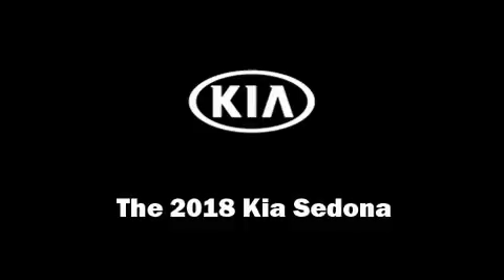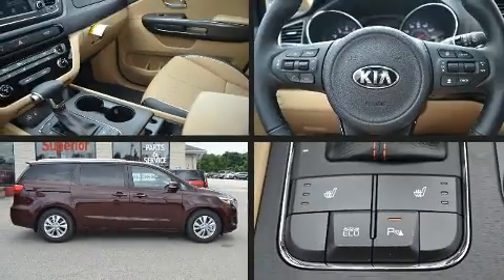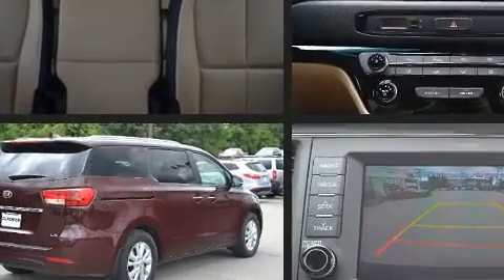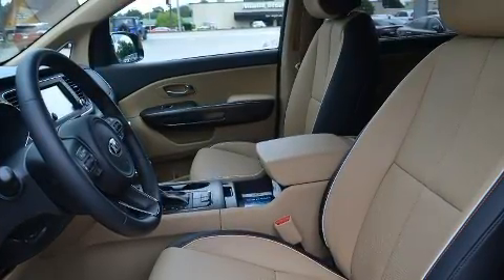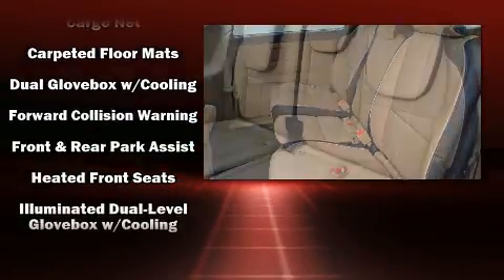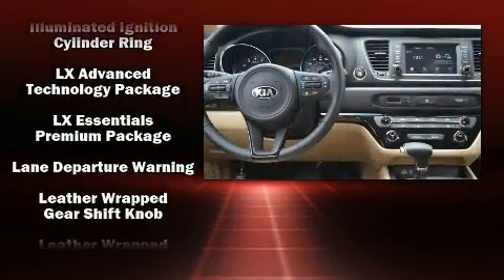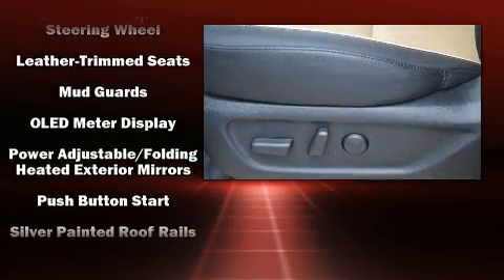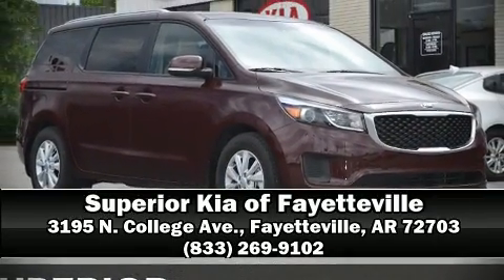2018 Kia Sedona LX in Fayetteville, AR 72703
Superior Kia of Fayetteville
3195 N. College Ave.

You can expect a lot from the 2018 Kia Sedona. It features an automatic transmission, front-wheel drive, and a 3.3 liter 6 cylinder engine. This model accommodates 8 passengers comfortably, and provides features such as: front and rear reading lights, 1-touch window functionality, an outside temperature display, heated seats, blind spot sensor, a roof rack, and power windows. Storage solutions are integrated throughout the interior, demonstrating thoughtful attention to detail. Premium sound drives 6 speakers, providing you and your passengers a sensational audio experience. Kia also prioritized safety and security by including: dual front impact airbags with occupant sensing airbag, head curtain airbags, traction control, brake assist, a panic alarm, an emergency communication system, and 4 wheel disc brakes with ABS. Adaptive cruise control maintains a pre set distance behind the car ahead of you, simplifying highway driving and enhancing safety. We pride ourselves in the quality that we offer on all of our vehicles. Stop by our dealership or give us a call for more information.